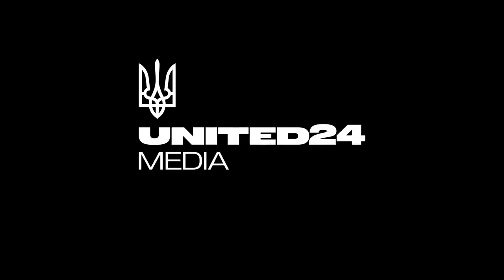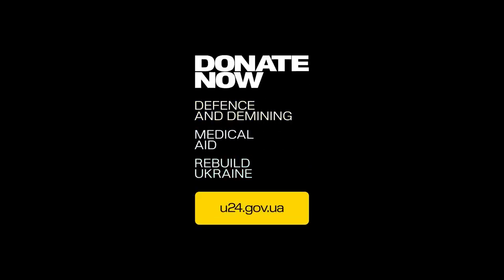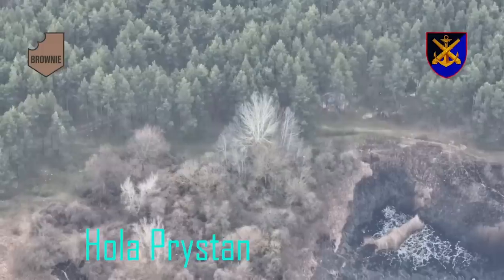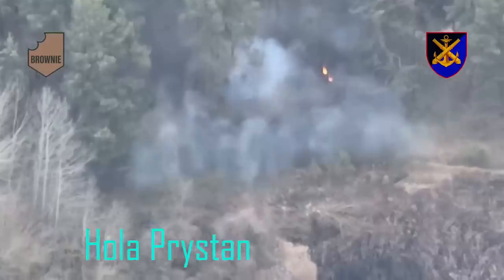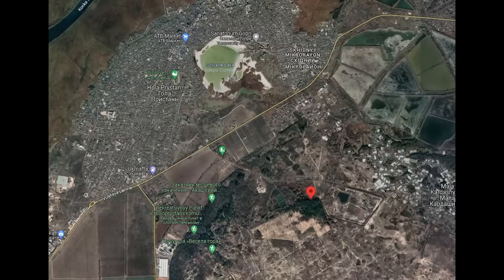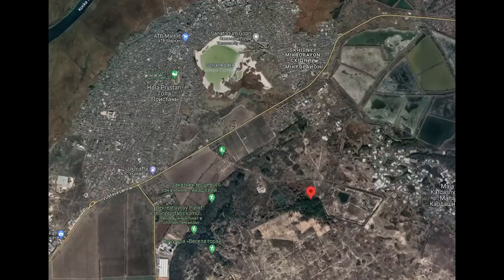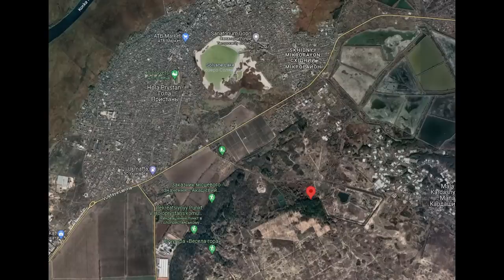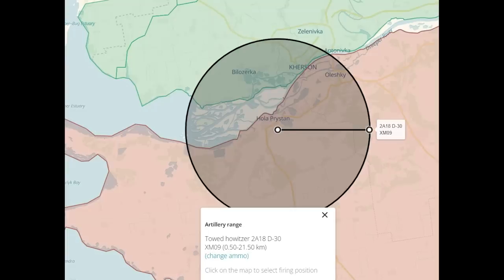Excalibur Strike on D-30 Howitzer in Hola Prystan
D-30 Howitzer near Hola Prystan in Kherson Oblast.